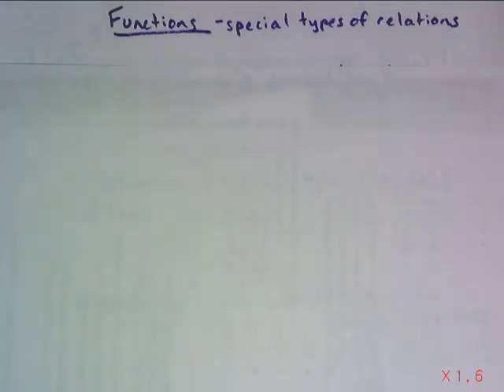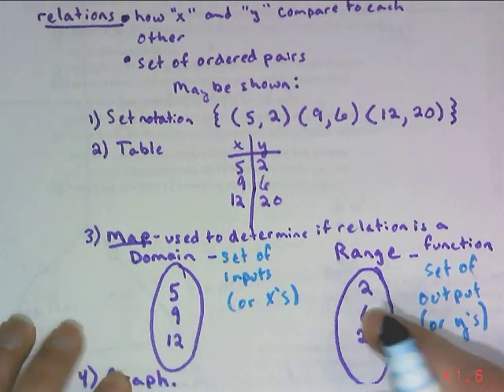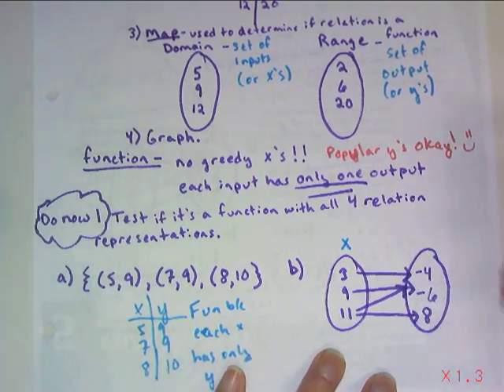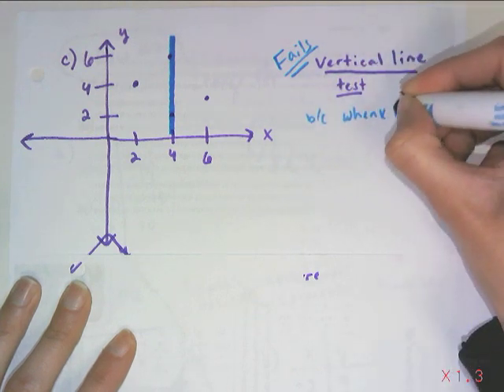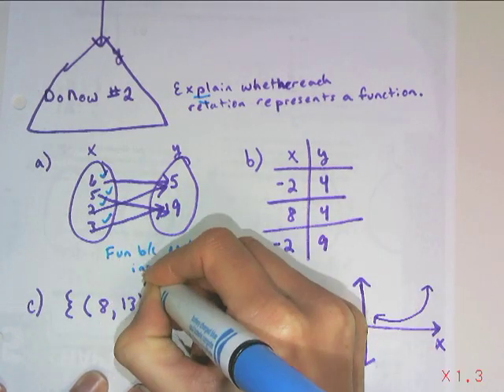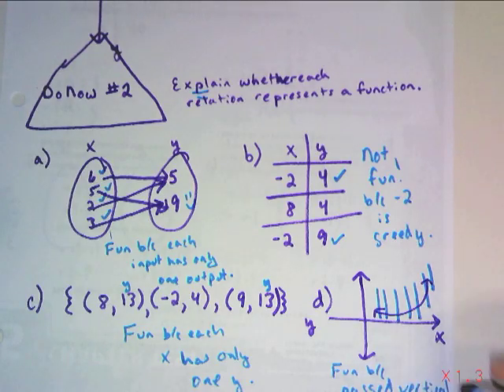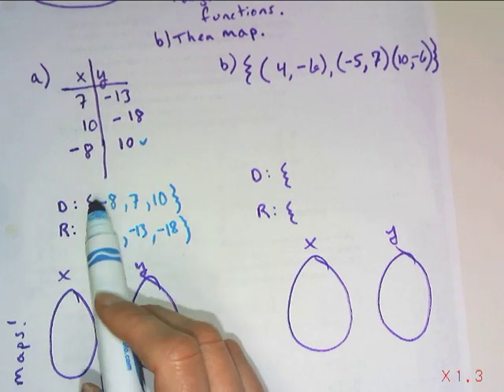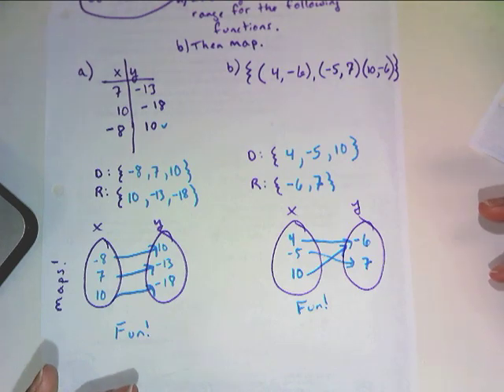Functions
Identify if relations are functions through mapping.  Define domain to be the set of inputs and range to be the set of outputs.